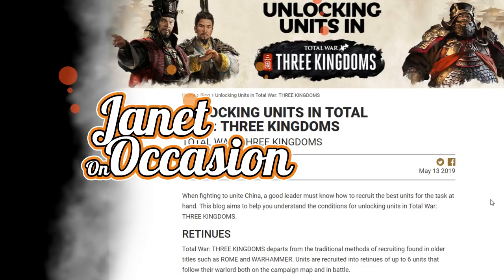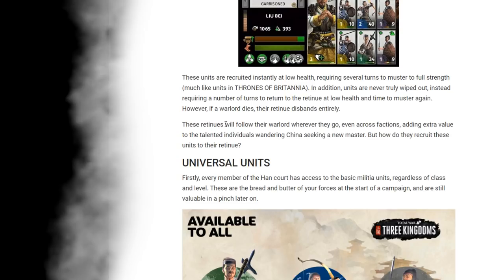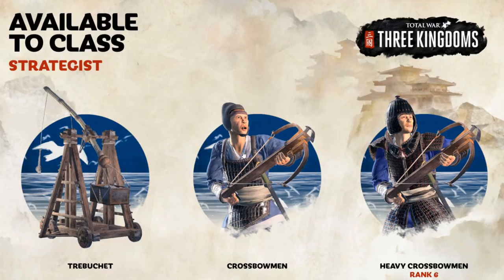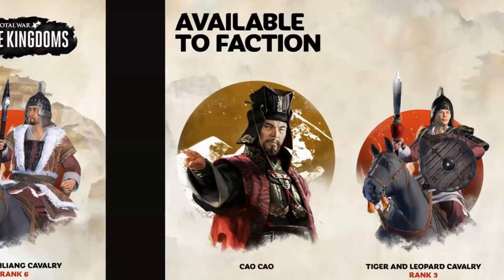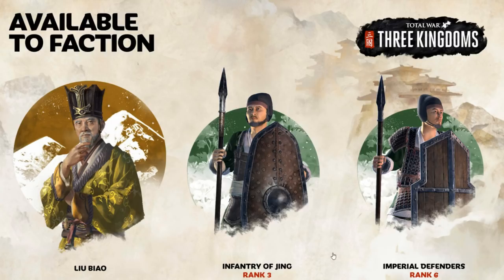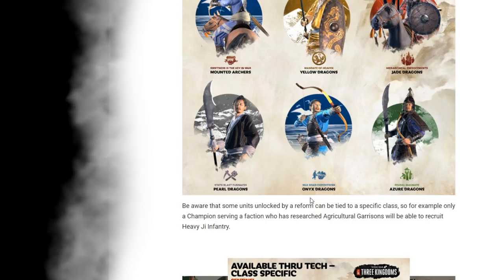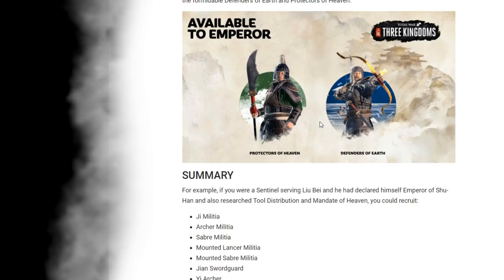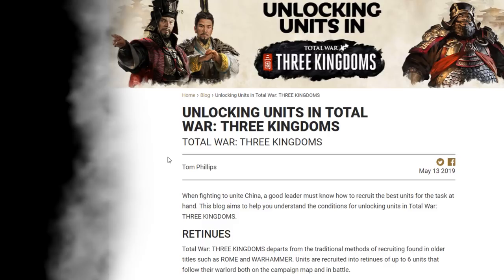How To Unlock All The Units | Total War: THREE KINGDOMS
Hi guys! Here's a guide on how to unlock the different units you can muster in Total War: THREE KINGDOMS. I recorded this before I was able to say I had access to the game so I wasn't able to show any of it in action on the campaign map, sadly. If I knew this would be out after the embargo I'd have probably done that (I'm bad at planning).

I upload videos daily so there's always more content to see.

If you want me to cast one of your replays post the replay in my Discord Server. There's a channel called replays-for-janet in there for you to post those. Please put your gamertag in the file name, post a screenshot of the end of battle screen along with it, and a short description so I know what cool things to keep an eye out for. I'm looking forward to watching them!